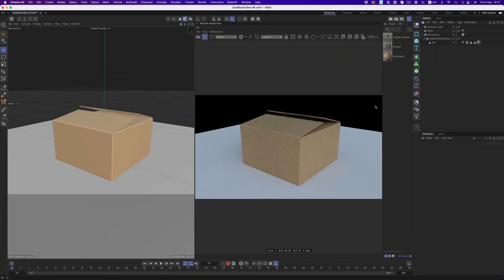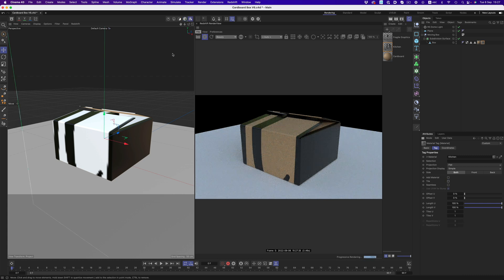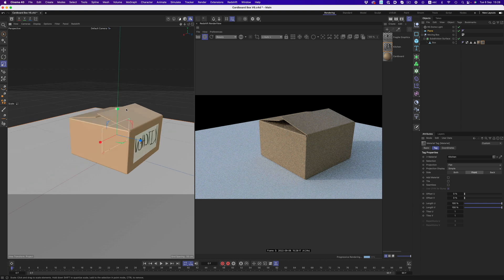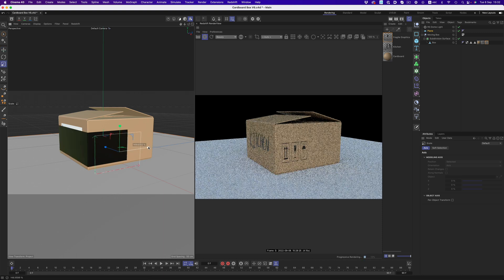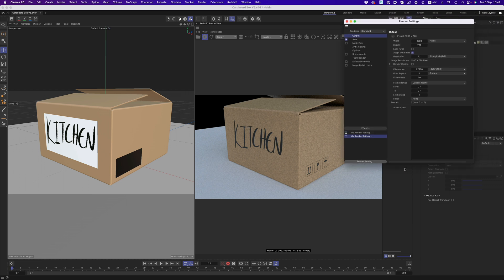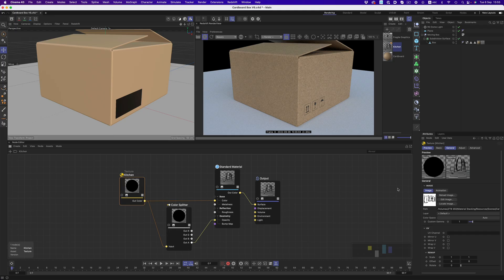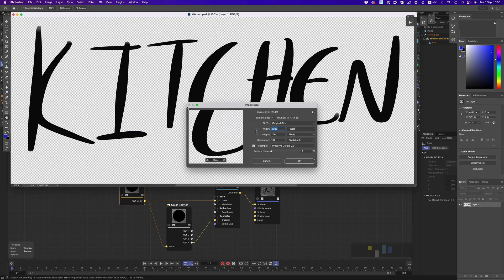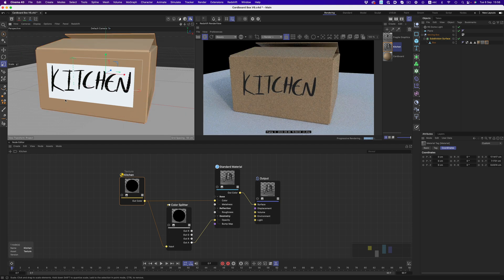Redshift Material Stacking - Cinema 4D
With the latest version of Redshift (3.5.08) we finally have the ability to stack materials! We no longer have to rely on UVs to combine multiple graphical elements together! We can do all that right within Cinema's viewport! And it's a huge timesaver!

My gear:

Synology 1821